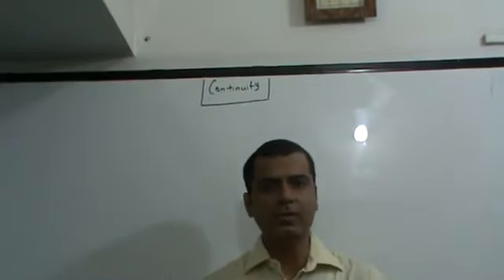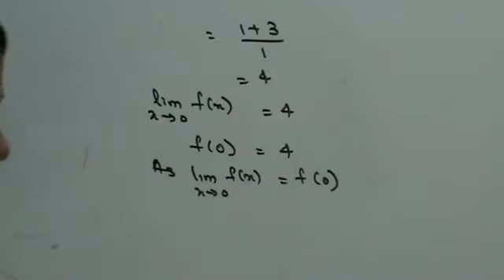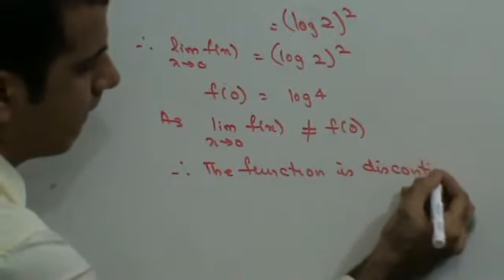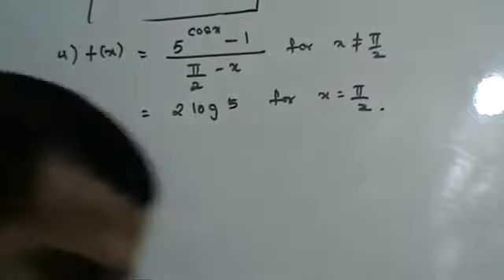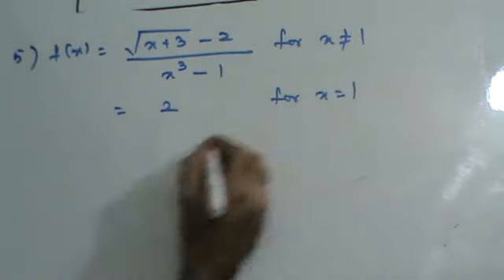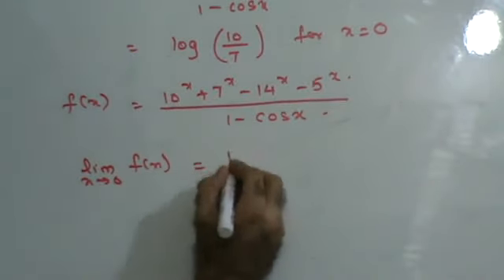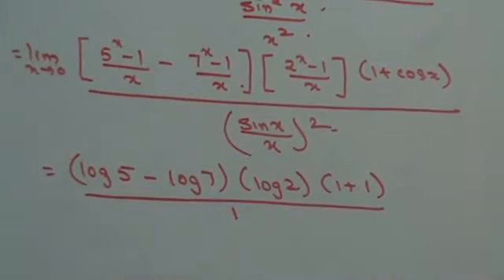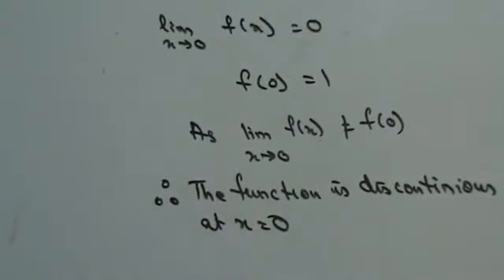12 maths continuity 1